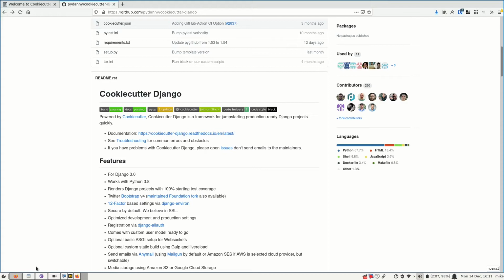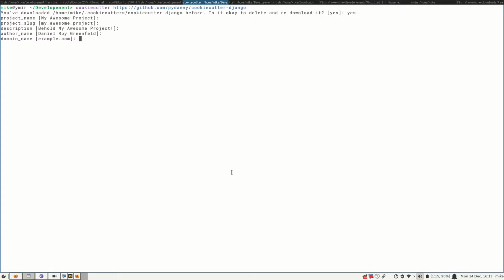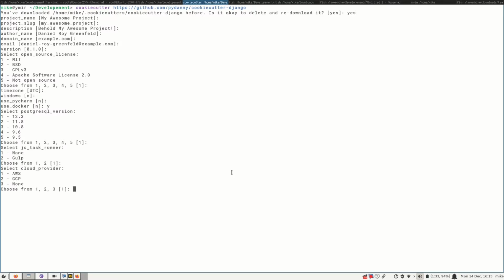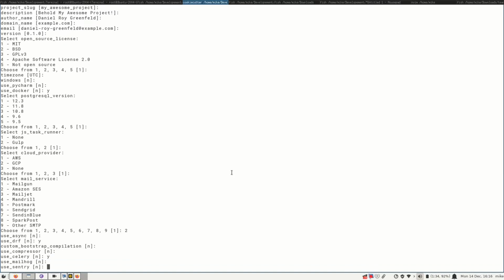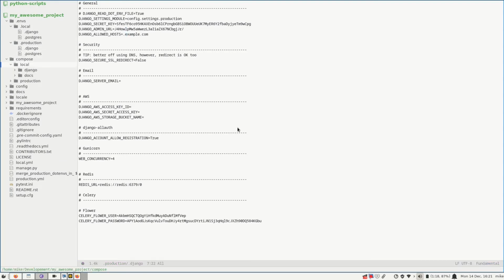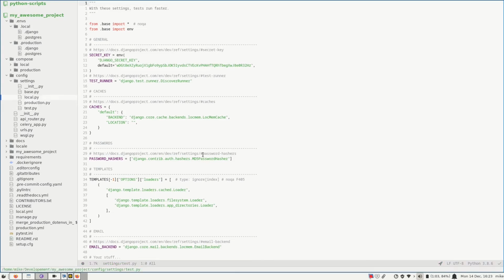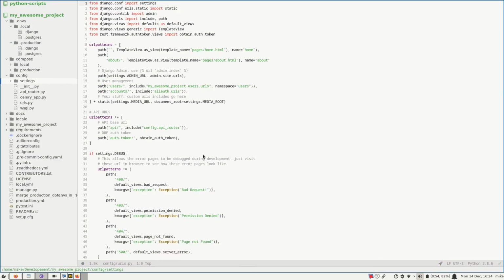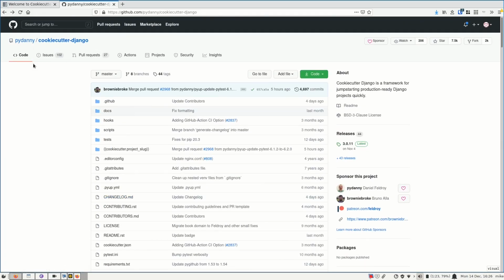Kick start your Django web app - How I start any Django project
This is how I start most of my django projects, this is going to save you a few hours of initial setup and a day of deploying your app, setting up a reverse proxy, ssl and so on.